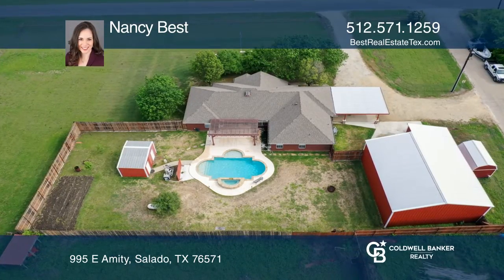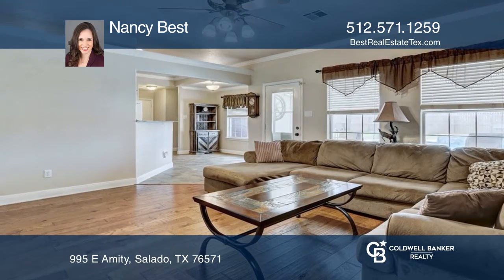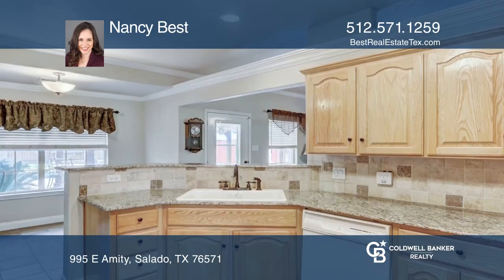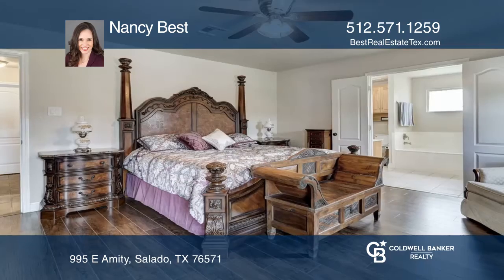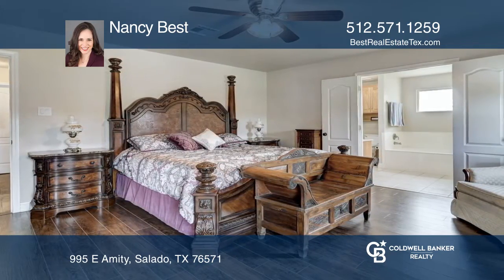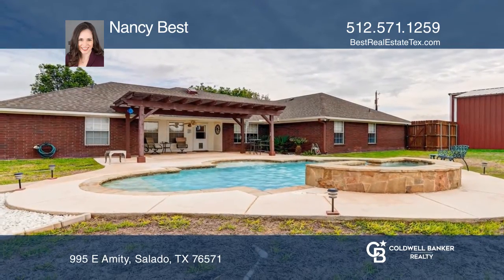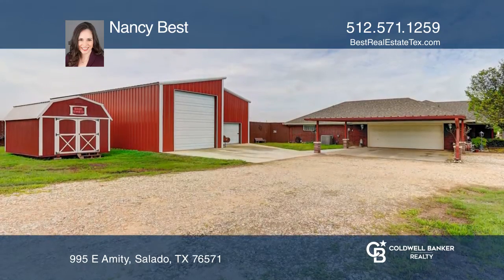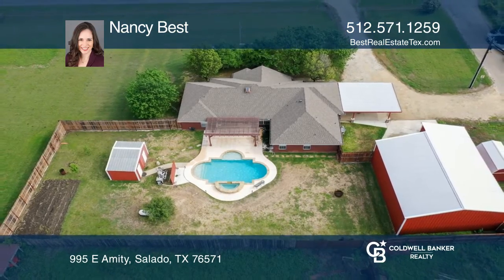SOLD | 995 E Amity, Salado, TX | Nancy Best, REALTOR | Coldwell Banker Realty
995 E. Amity, Salado, TX

GENEROUS ACRE+ LOT, MASSIVE WORKSHOP and POOL.  This Salado property has it all!  Cozy, well-kept home in ideal location. Water softener and WELL.  Kitchen is open to breakfast area with granite and custom cabinetry.  Split bedroom arrangement.  LARGE master bedroom. Master bath has split vanities, walk-in shower and garden tub. Large laundry with sink.  ENTERTAIN outdoors easily with extended patio open to IN-GROUND POOL with FOUNTAIN and SPA.   46/40 x 30 shop fits full size motor bus.  Extended covered carport for extra parking.  Recently replaced HVAC and water heater.  Roof less than 5 yrs.  NO HOA. All measurements approx.